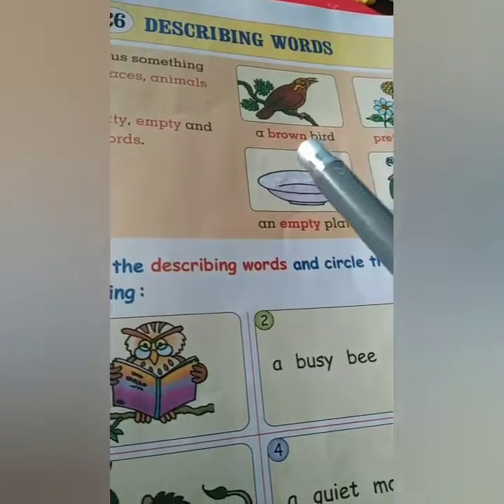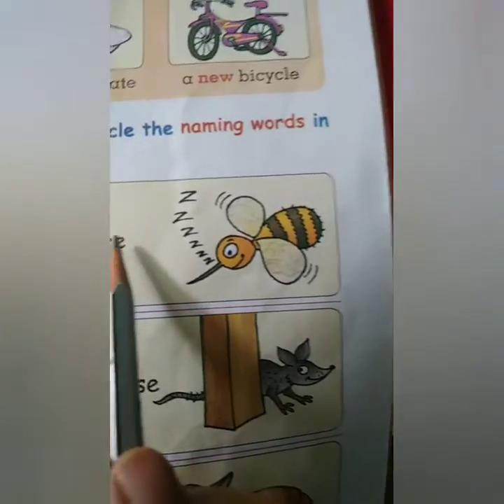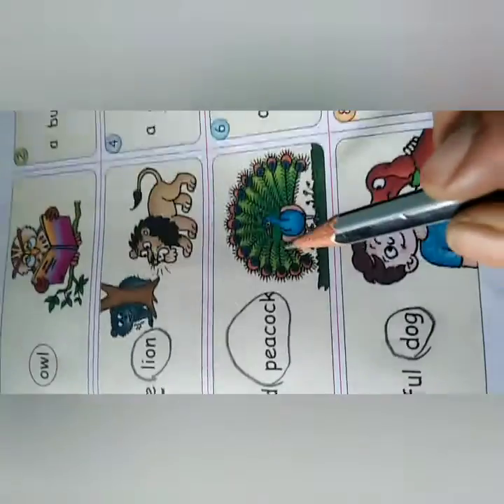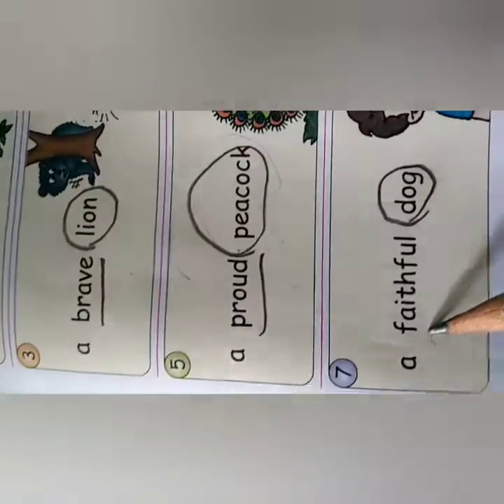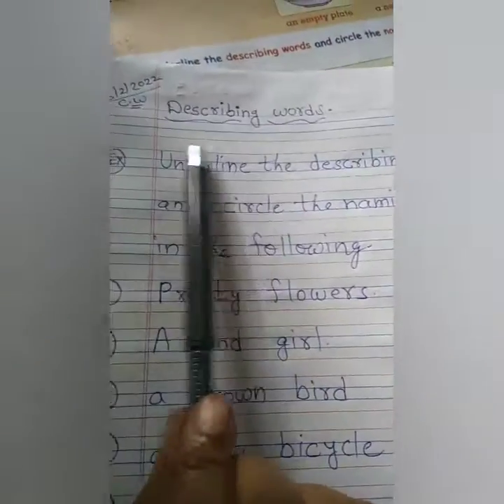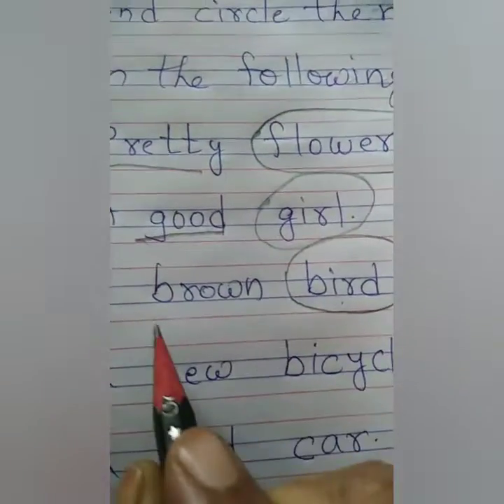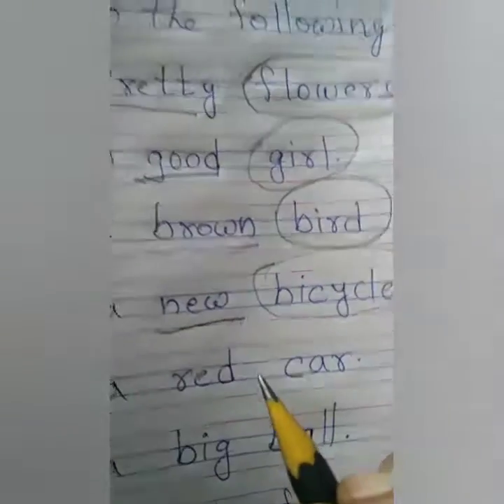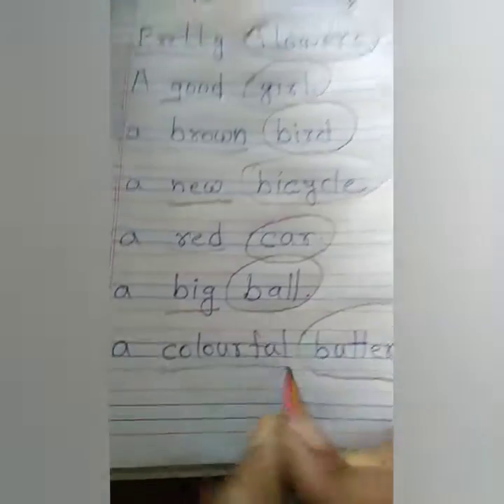std:1 st Describing Words.